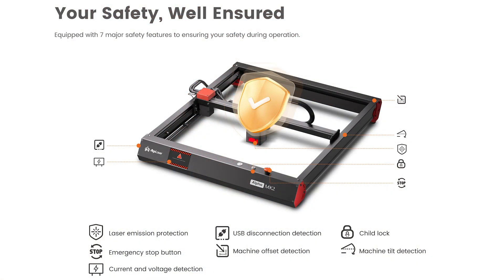The Future of Railway Modelling Uses Lasers | Algolaser Alpha Mk2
In this video we look at the Algolaser Alpha Mk2 and how it can be used for railway modelling and other fun projects. Last year I looked at the original Algolaser Alpha and I absolutely loved it, but the Mk2 takes it to the next level with a series of improvements designed to make it easier to use for beginners.

00:00 Introduction
01:14 Alpha Mk2 Features
03:34 Picnic Bench
04:32 G Gauge Wagon
06:36 Other Projects
07:17 Summary and Safety